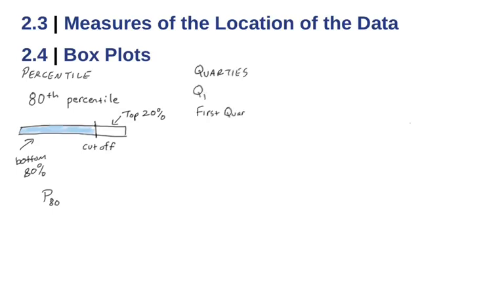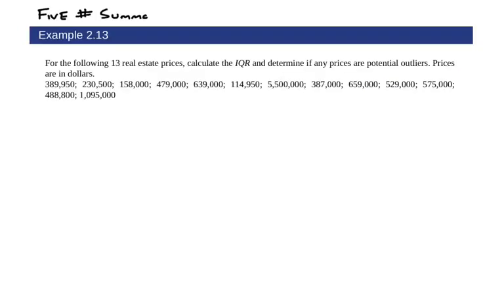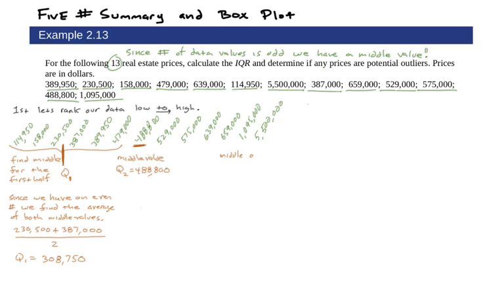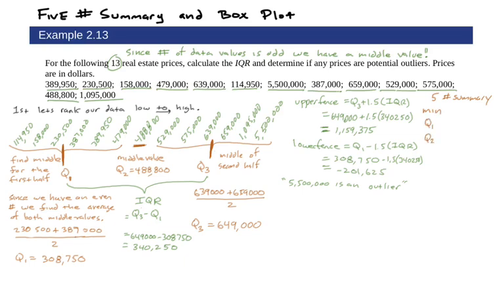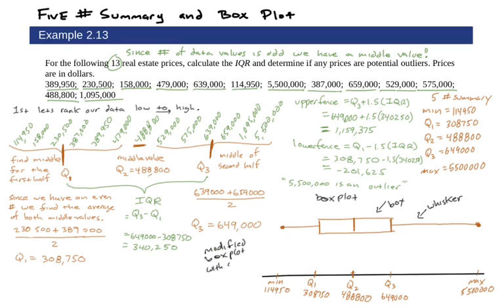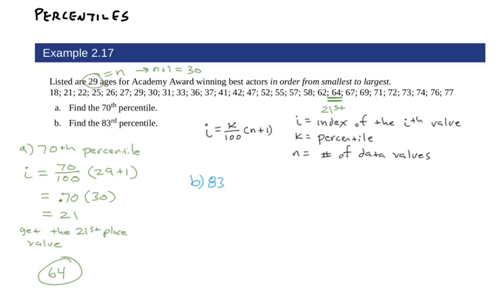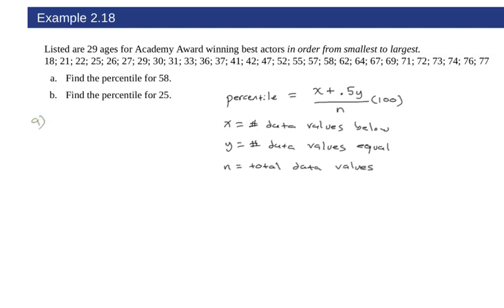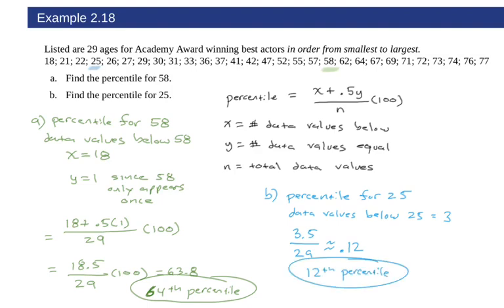2.3 & 2.4 Measures & Box Plots